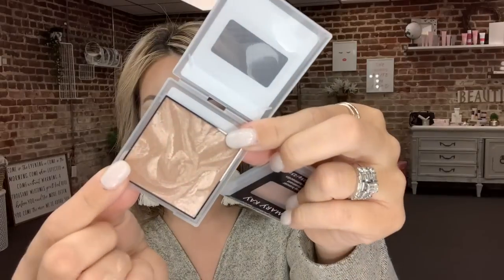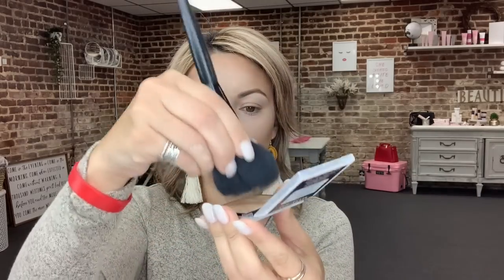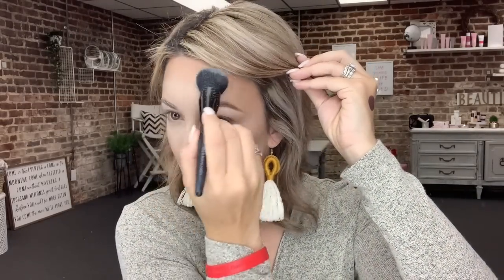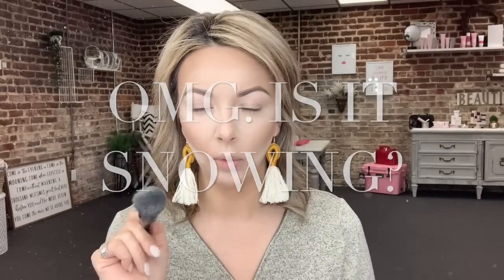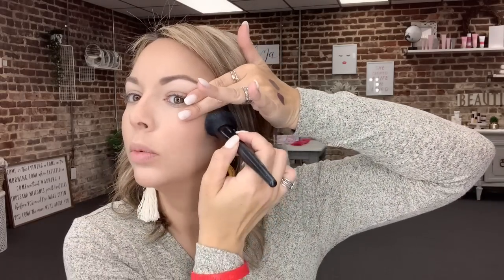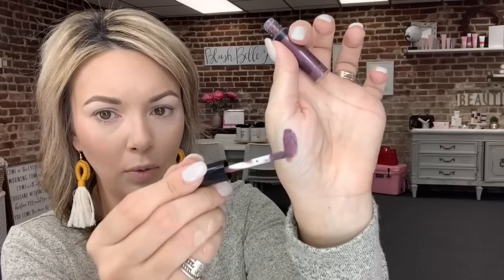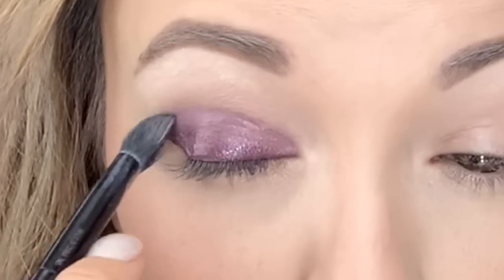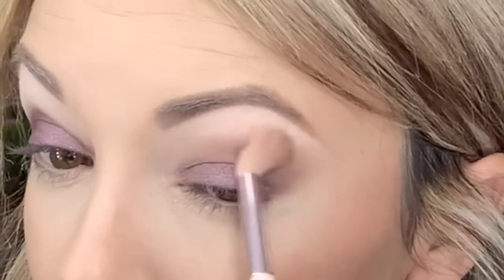NEW SPRING PRODUCTS 2020 | Amber Lykins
Hey Blush Beauty! So thankful you're here with me. I couldn't have a dope channel without YOU- So THANK YOU! This video is an oldie but goodie from my first year on YouTube.

Join the zooms, conversations and workshops with all the Blush Beauty Collectives! Most incredible group of women to level up with. 9.99/monthly

F O L L O W IG

I have a gift for you- Please don't pay for it- unless you just wanna. But, It's... Amber's Ultimate Beauty Magazine & you can get instant access now - Digital download

Gonna do a fun swag bag for a lucky winner.
🛍 20K Sub Giveaway HERE WE COME! Beauty tools, Merch, Makeup & Skin care!

▶️ SUPER THANKS | Button Under every video

Video Coaching Program | Create Content Academy with A & OH
🤍 CCA Membership
🤍 Power Of Youtube
🤍 RSR Mastermind
& Level up your video game!

🎥  NEW WEEKLY VIDEOS | Monday, Wednesday & Sunday